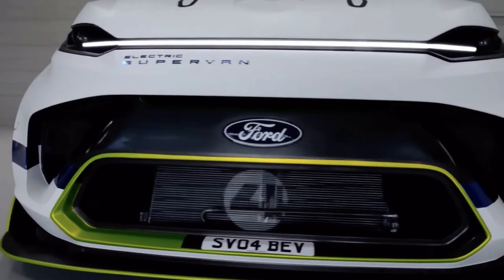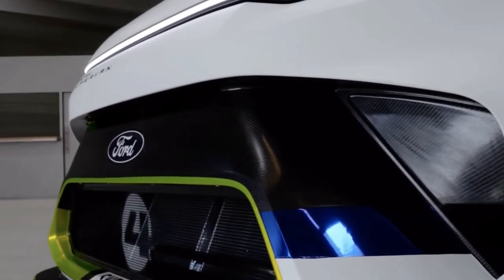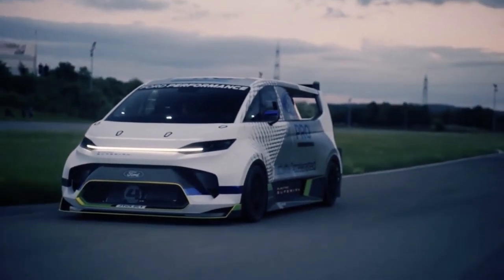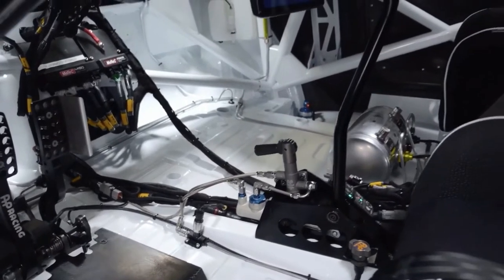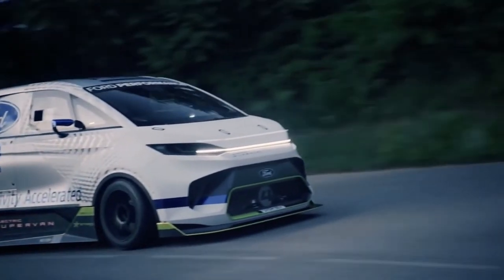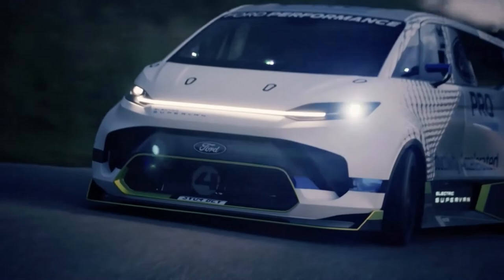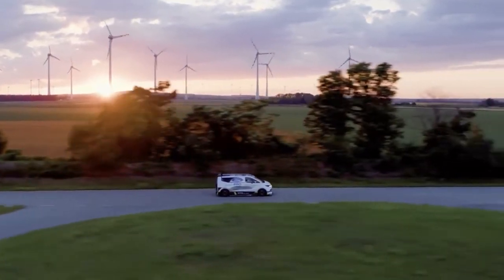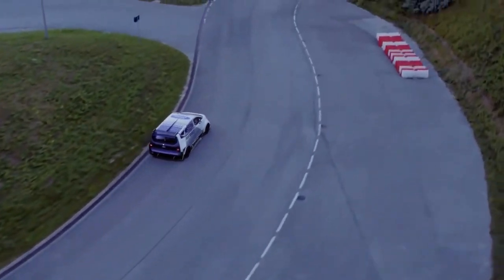New Ford Pro Electric SuperVan Design Specs and Drive 2,000 HP